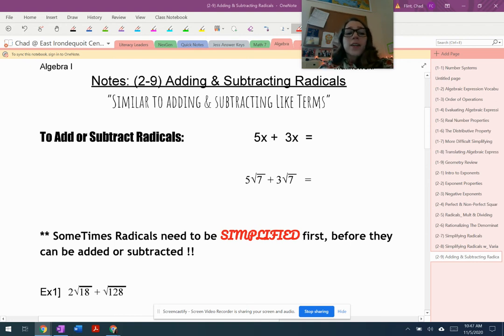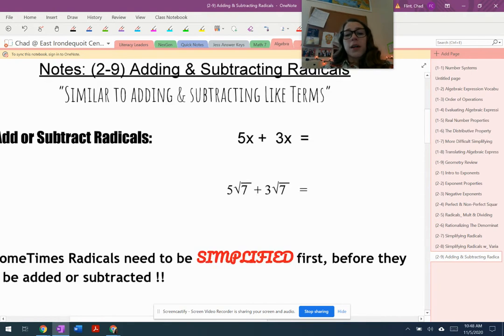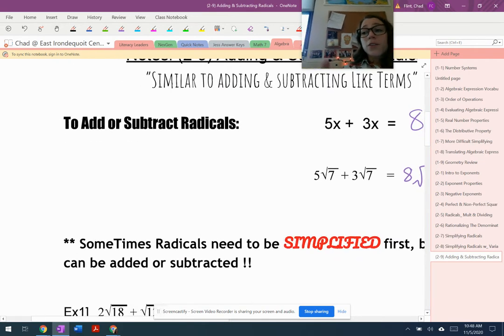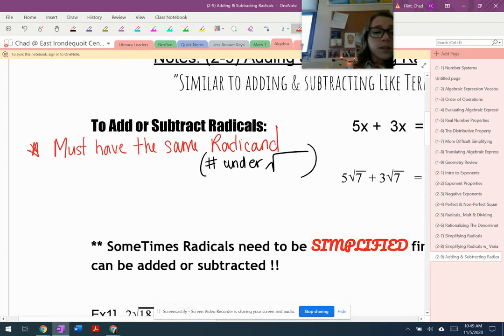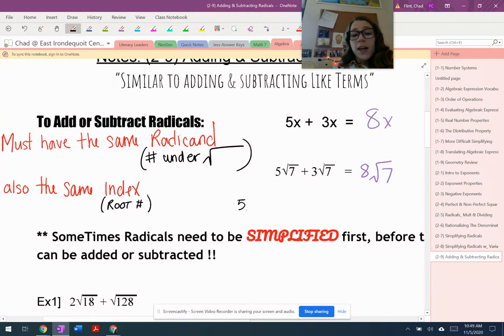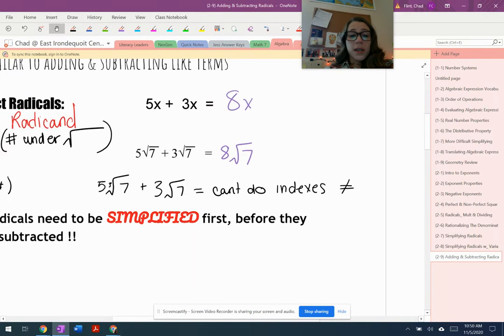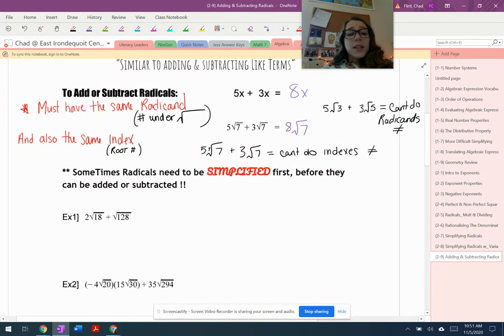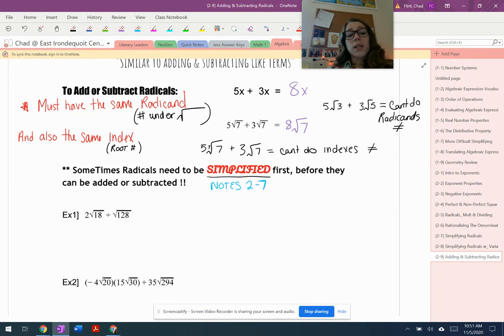Alg Notes (2-9) Intro